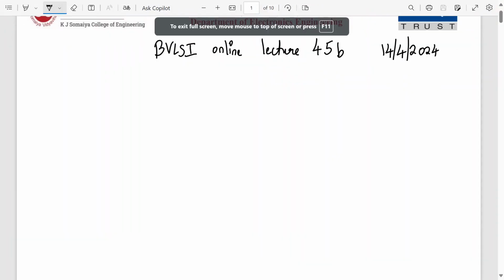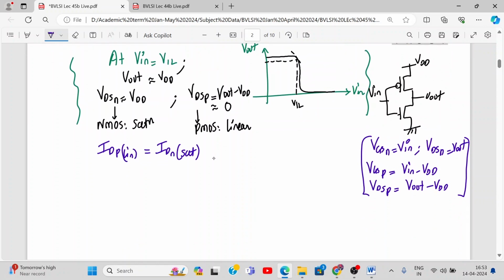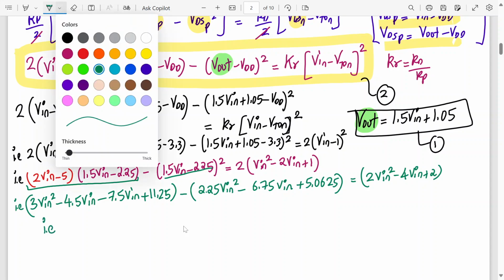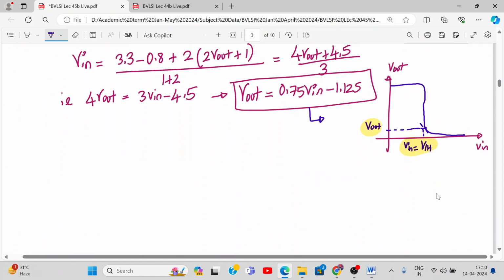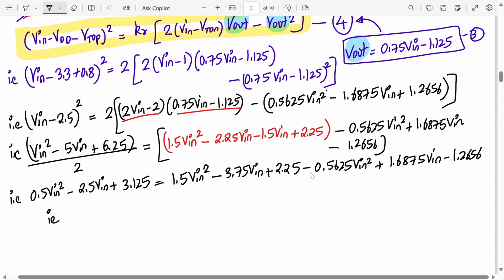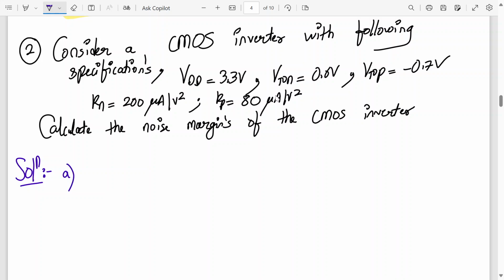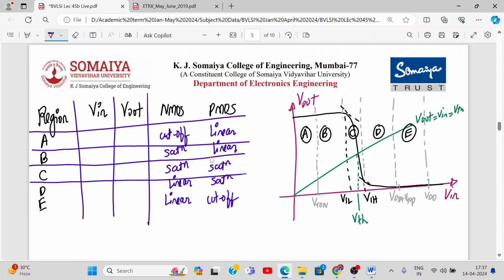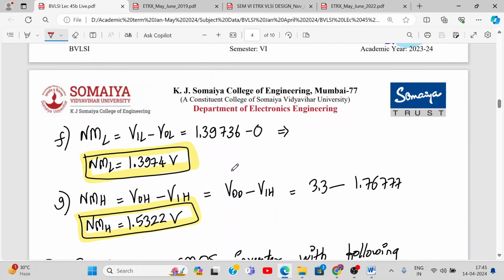BVLSI Lec 45b | CMOS Inverter Numerical